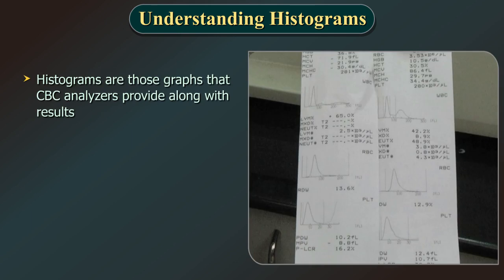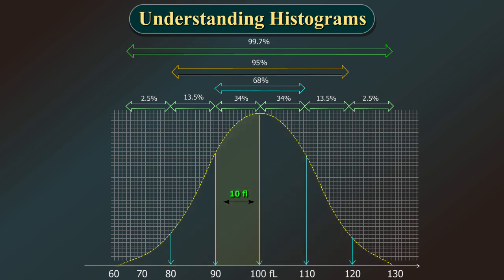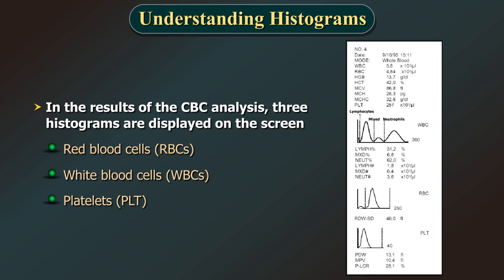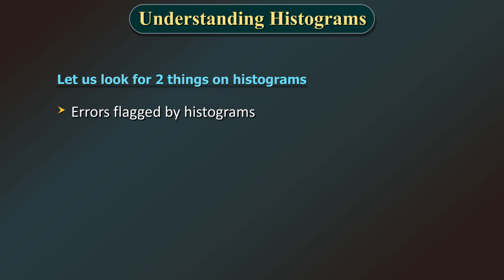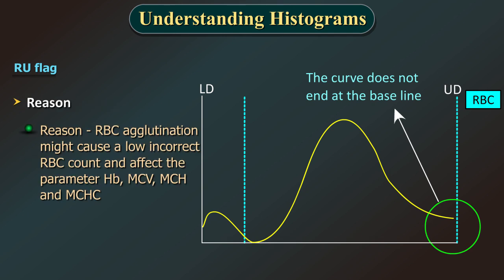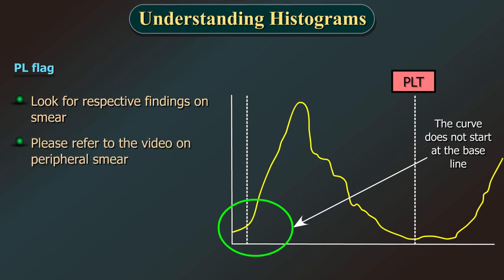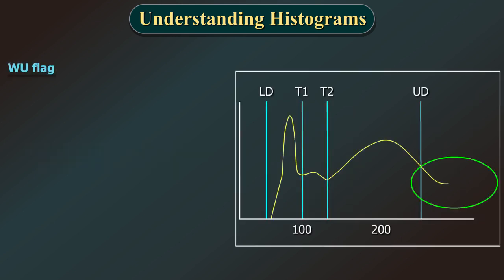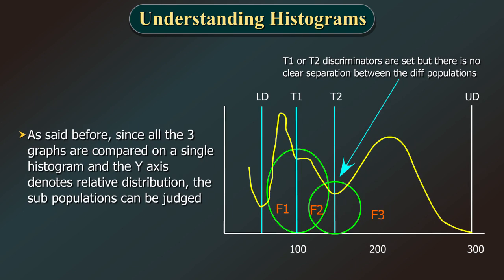CBC Analyzer Part 6a– Histograms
The sixth video of the CBC Analyzer series aims to describe histograms.